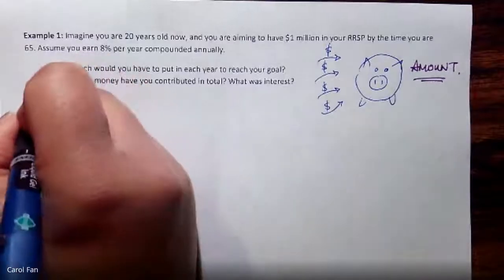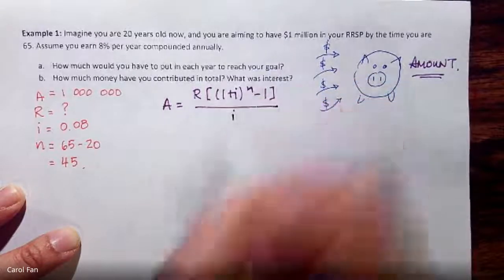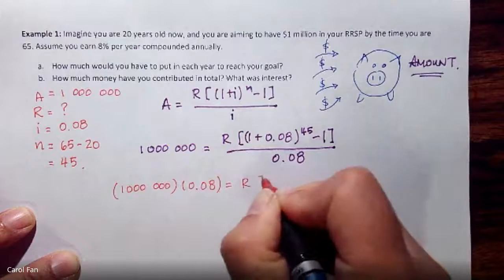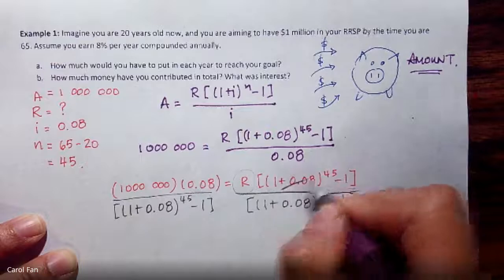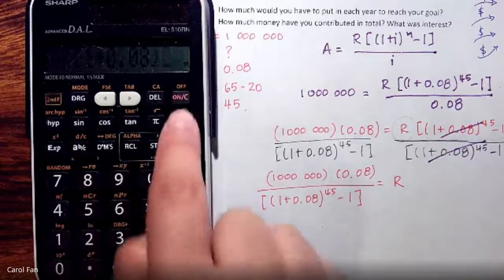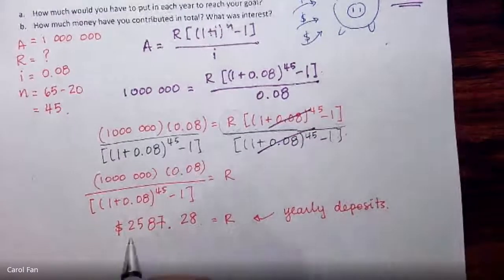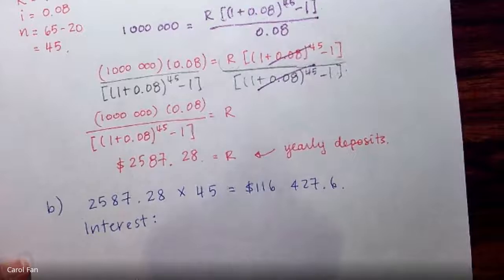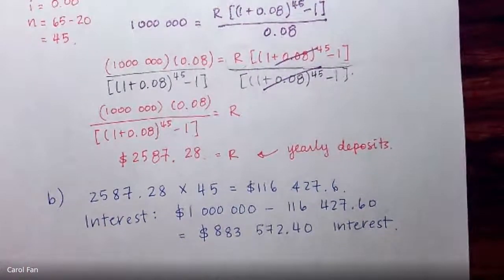Payments in Annuities 1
Made for MAP4C1 Solving for R in annuity equations